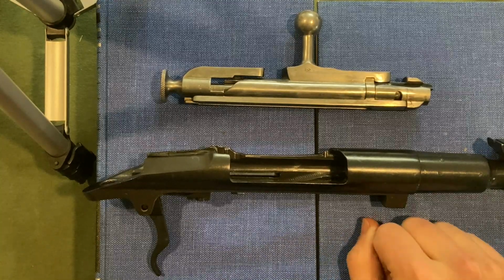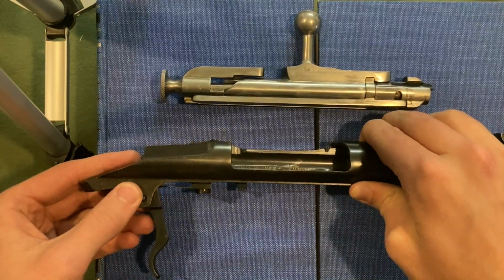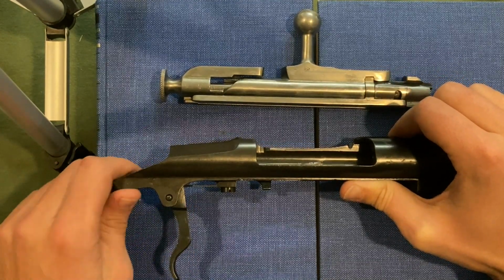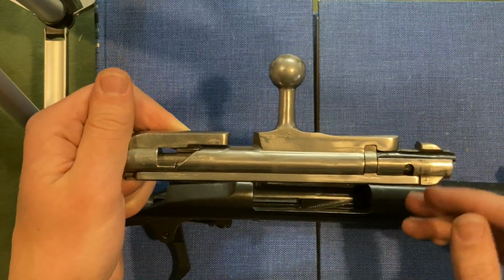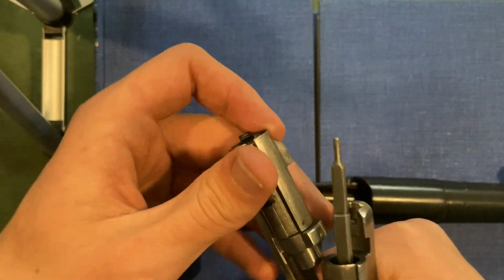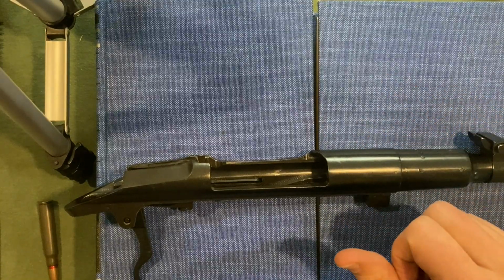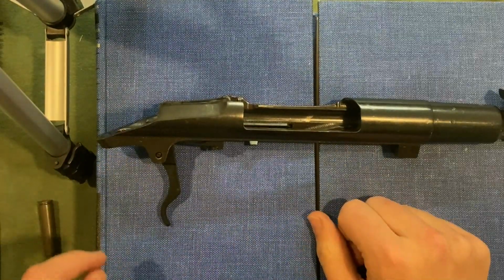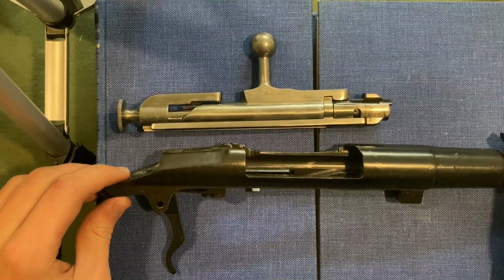3 Ways to make your Mosin Nagant not a Garbage Rod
The Mosin Nagant has a poor reputation among many collectors. It's seen as a "garbage rod," "Commie trash" and others. It is also one of the oldest smokeless military rifles, and 7.62x54r is the longest service cartridge in history. Perhaps another factor has given it this reputation.